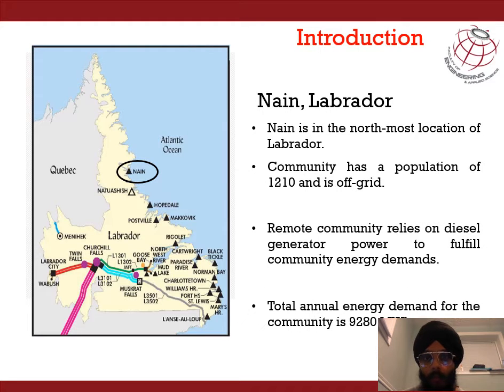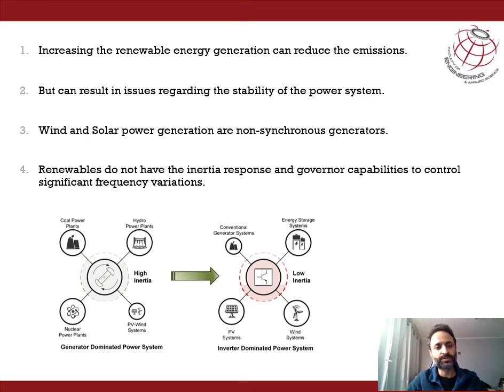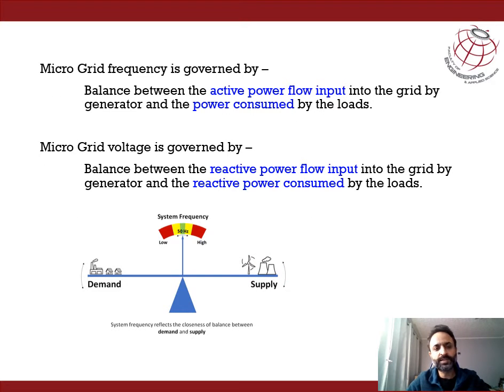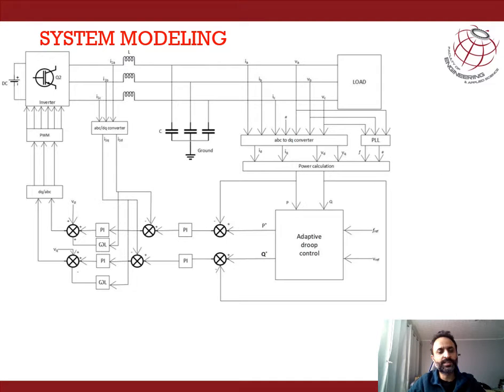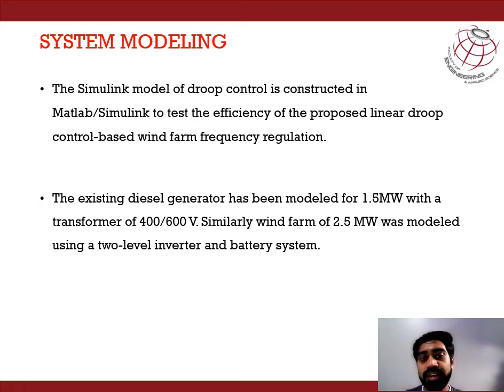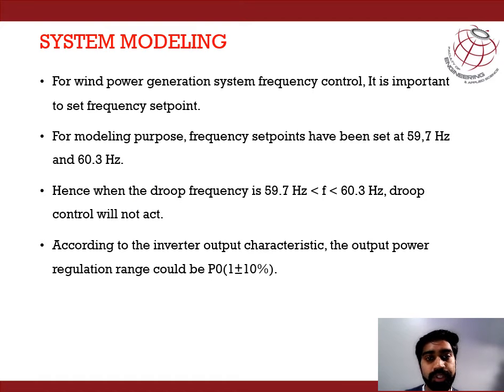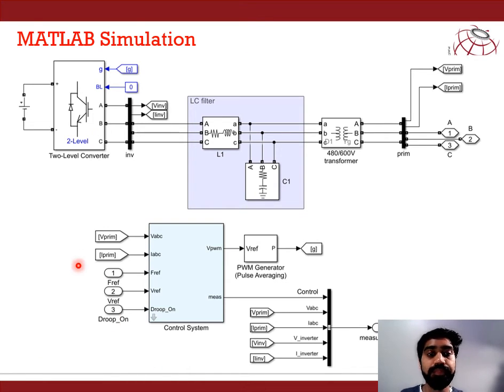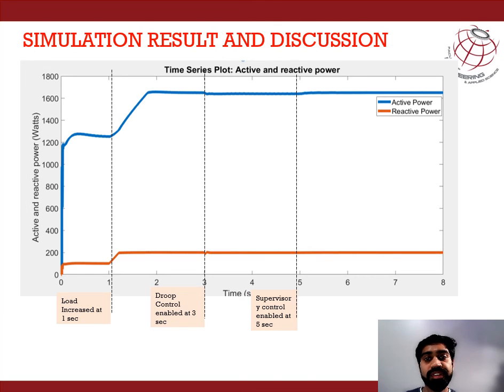Project Advance Power Systems( ENGI-9858)